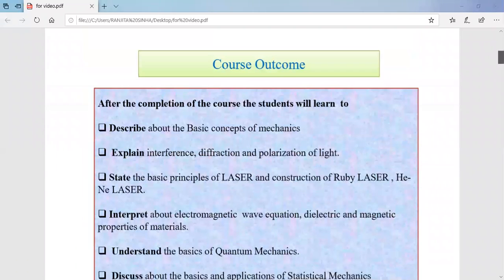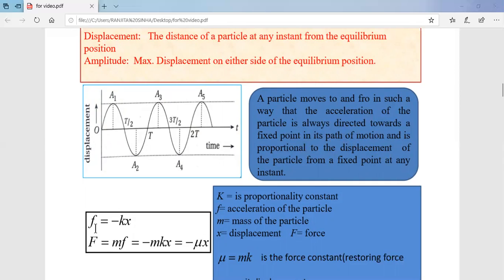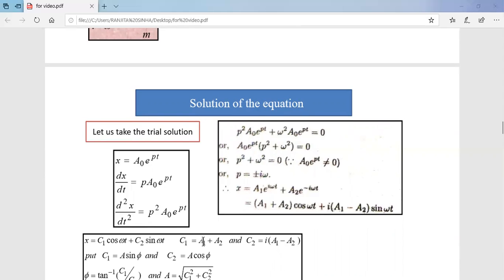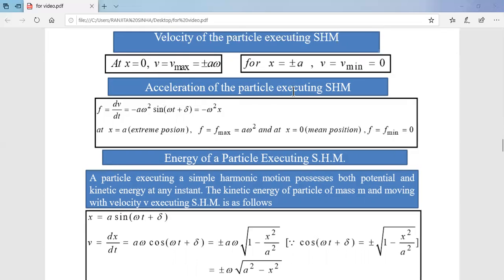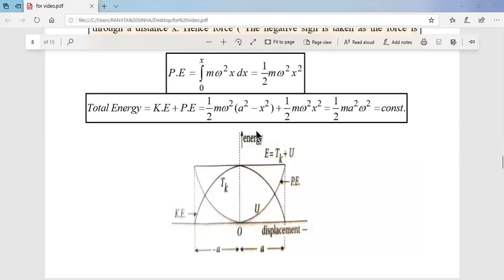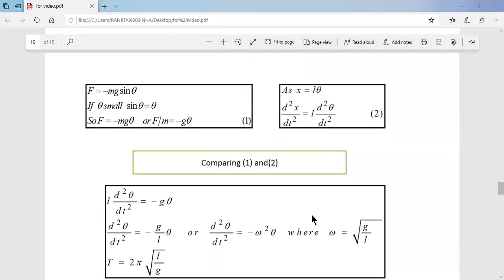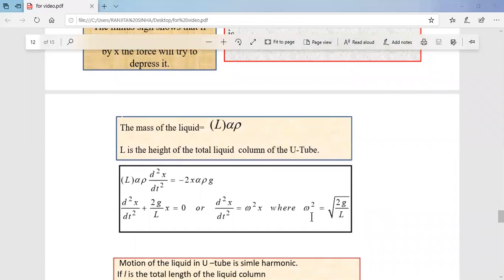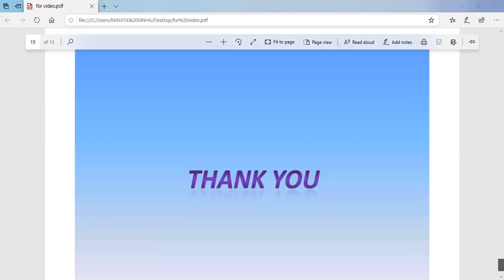BS-PH101 AEC 2 7 5492 1.4.3 Introduction to SHM by Ranjita Sinha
"Module-1 Problems including constraints & friction. Basic ideas of vector calculus and partial differential equations. Potential energy function F = -grad V, equipotential surfaces and meaning of gradient. Conservative and non-conservative forces. Conservation laws of energy & momentum.Non-inertial frames of reference. Harmonic oscillator; Damped harmonic motion forced oscillations and resonance. The motion of a rigid body in a plane and in 3D. Angular velocity vector.Moment of inertia."